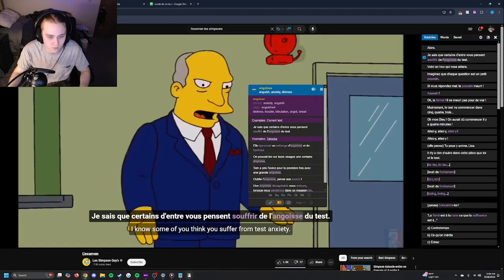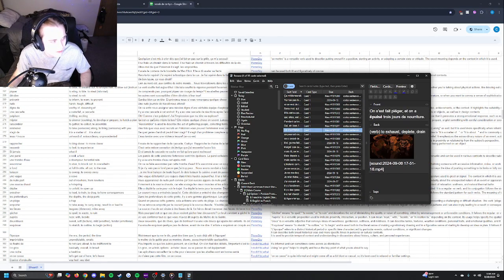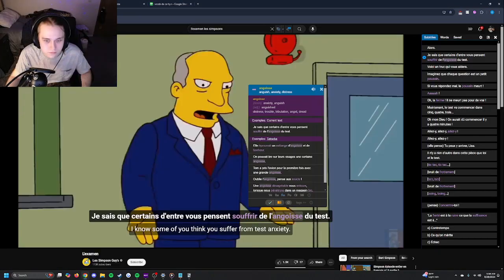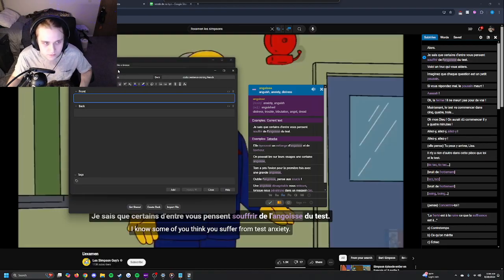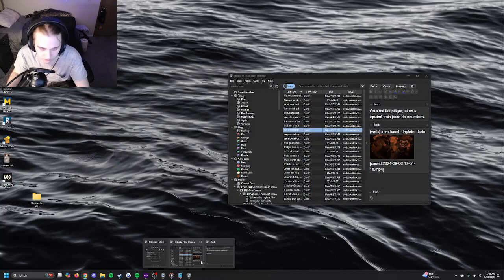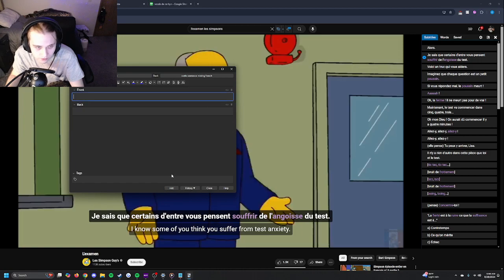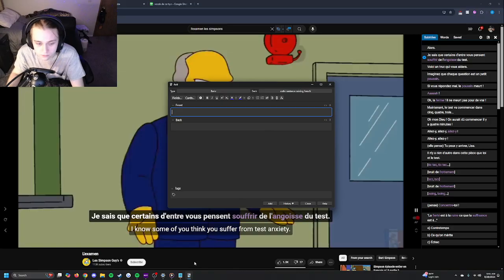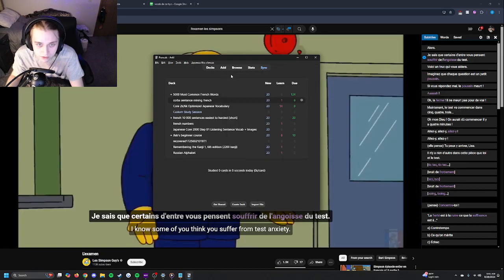Sentence mining using anki and language reactor